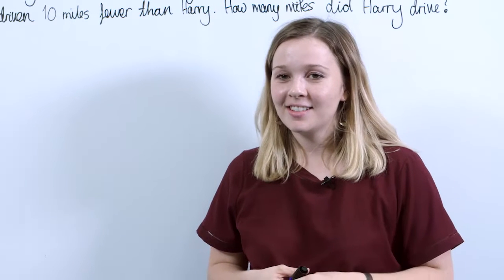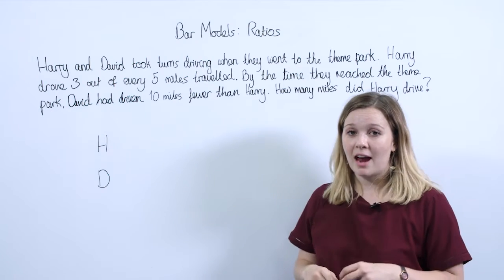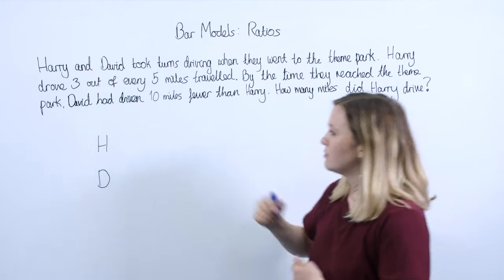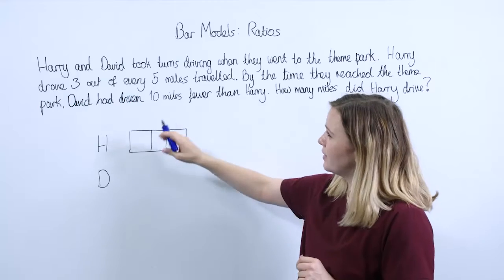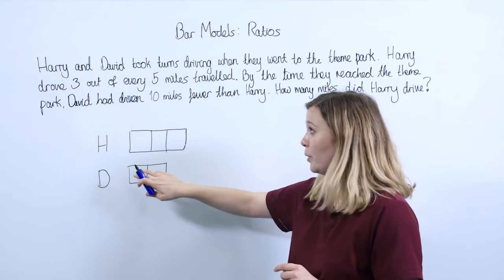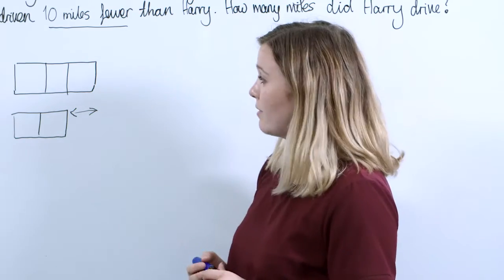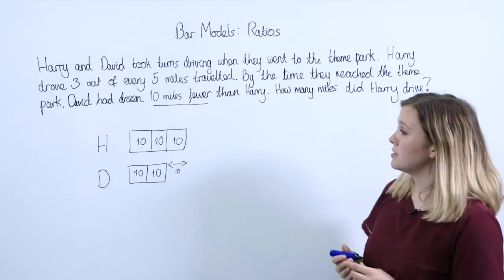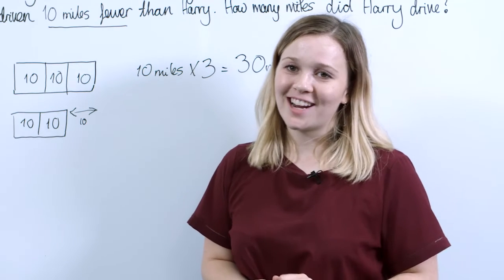Using Bar Models For Challenging Ratio Problems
Bar model ratio problems become manageable when addition and subtraction combine in one method.

In this Maths in Minutes video, former teacher Ellie McCann shows pupils how to use bar models to solve a challengingly worded ratio problem that also involves addition and subtraction. Rather than jumping straight to a calculation, the bar model helps pupils represent the ratio visually first, then break the problem into manageable steps to work out what's being asked before reaching a solution. It's a useful example for pupils who are confident with simpler ratio and bar modelling questions and are ready to combine ratio with other operations in a single multi-step problem.

In the video:

00:06 How bar models help solve a challenging ratio problem
00:46 Representing the ratio using a bar model

Looking for online one-to-one maths tutoring?